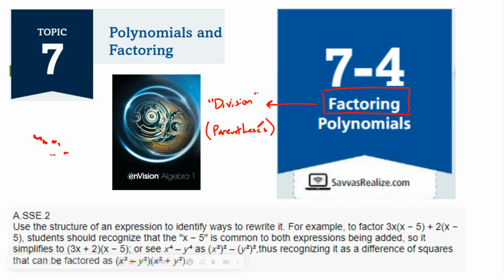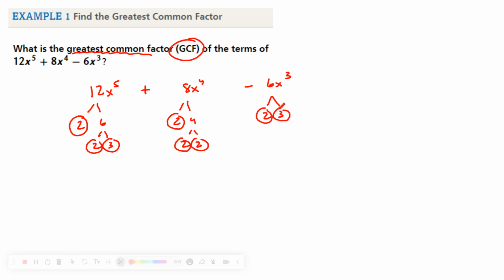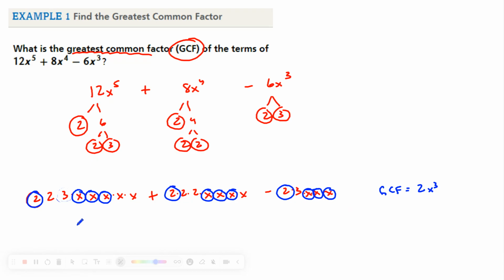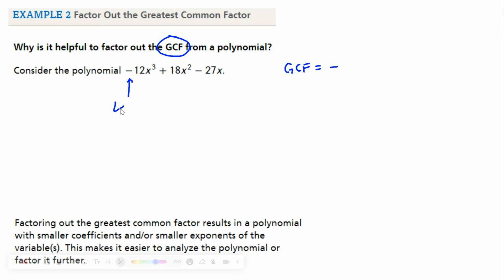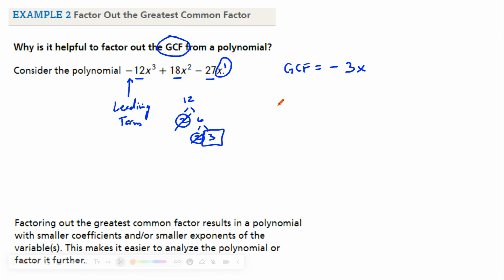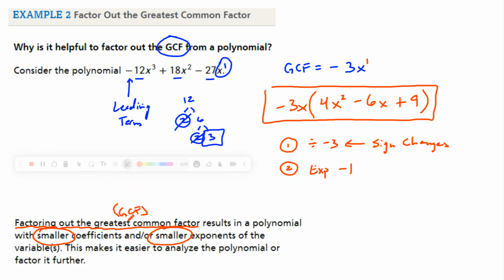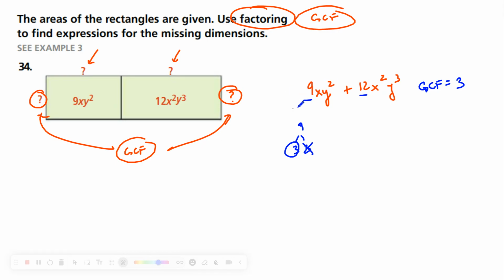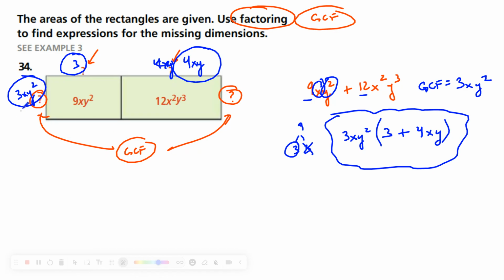alg 7-4 factor polynomials (GCF) (24-25)